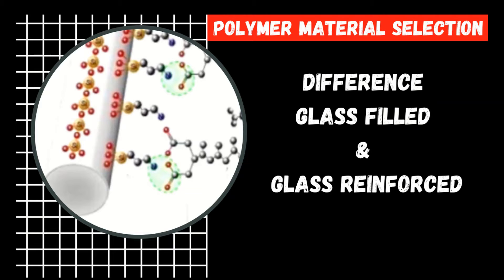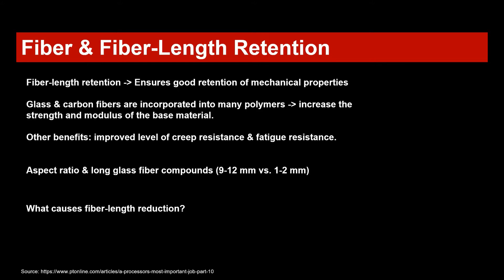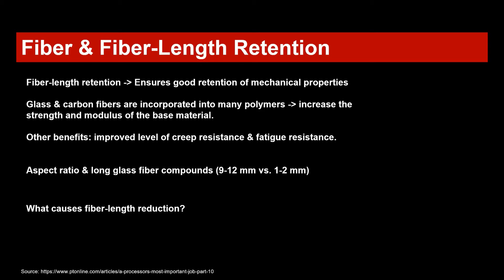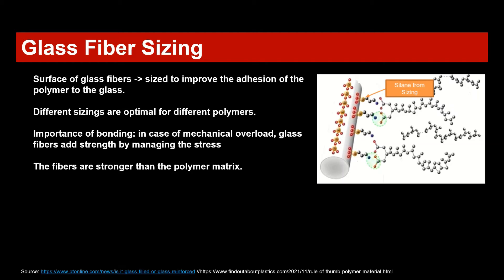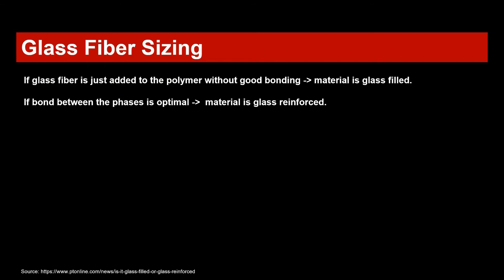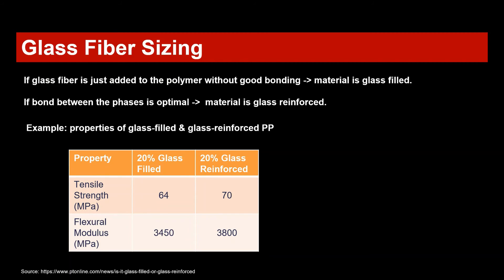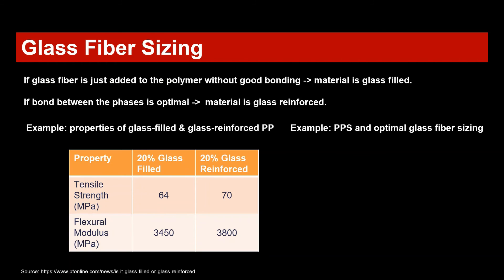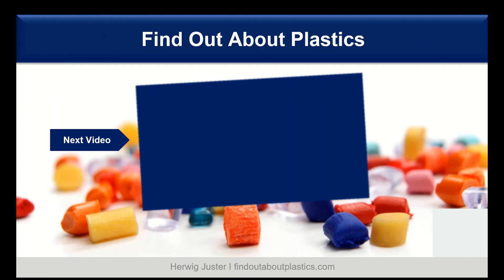Difference Glass Filled and Glass Reinforced I Polymer Material Data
Today we discuss the difference between glass filled and glass-fiber reinforced plastic compounds.

Time stamps:
00:37 Glass Filled vs. Glass Reinforced
01:56 Fiber & Fiber-Length Retention
04:24 Glass Fiber Sizing

Best regards,
Herwig Juster